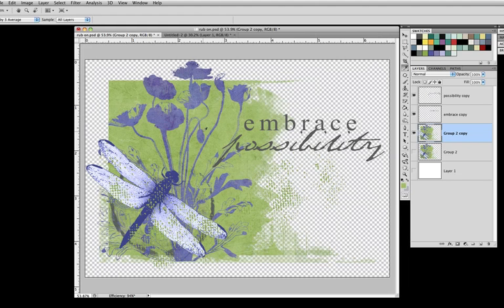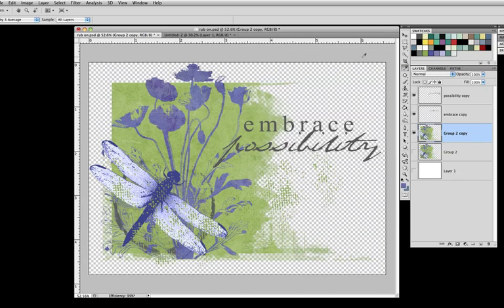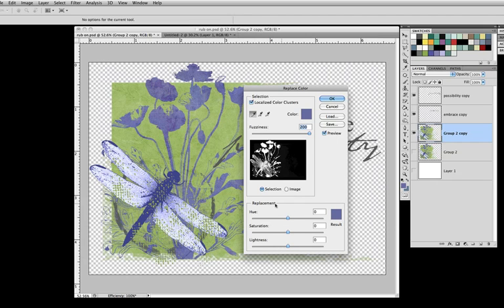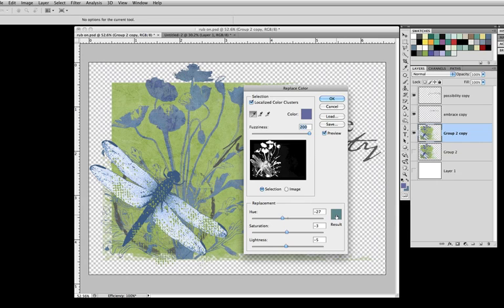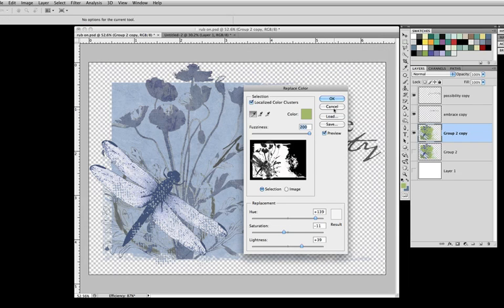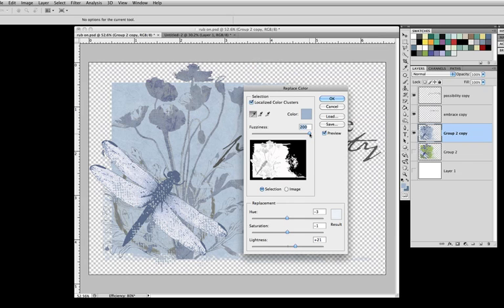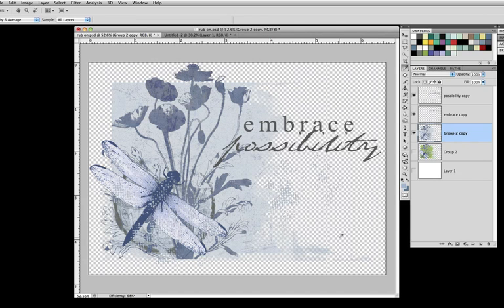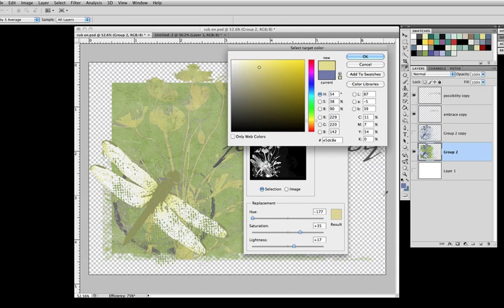cilenia_curtis_replace-multi-colors.mov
Replacing multiple Colors in an Element by Cilenia Curtis